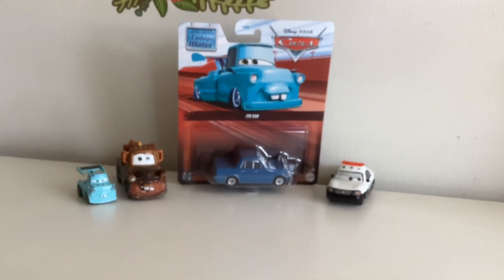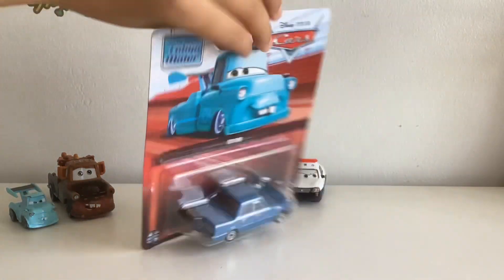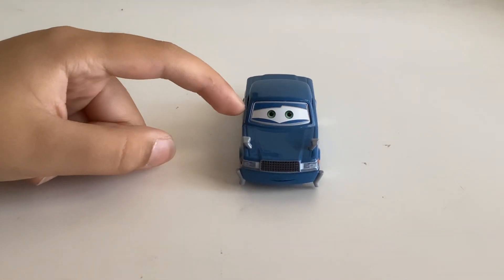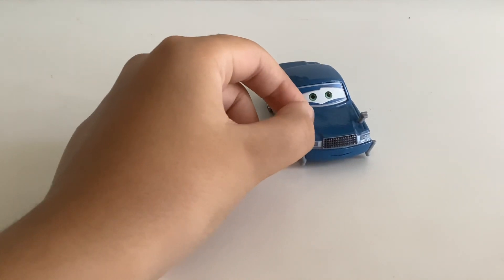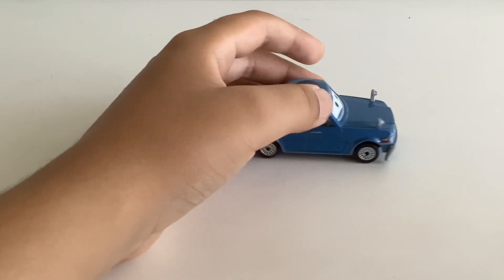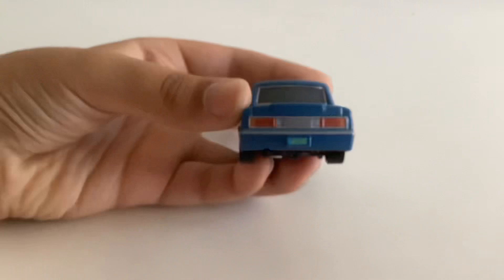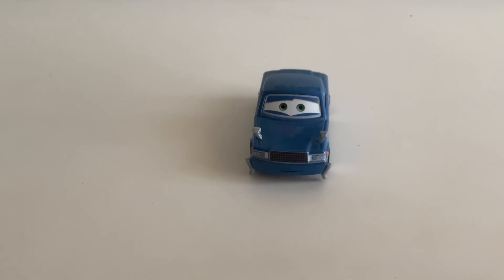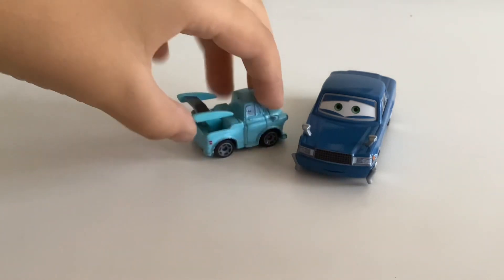Ito San Review